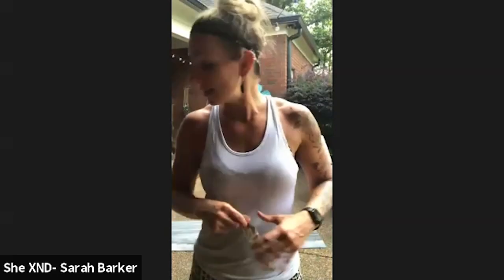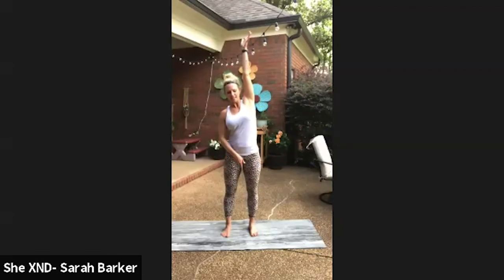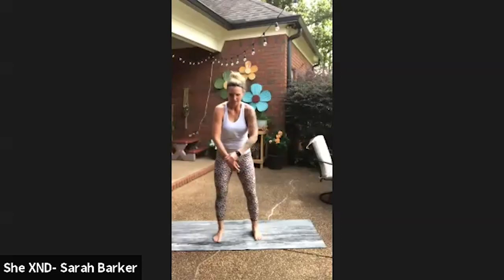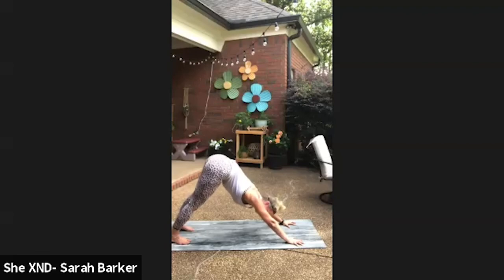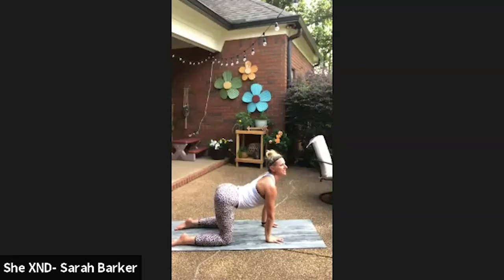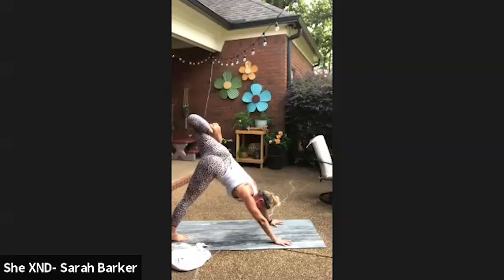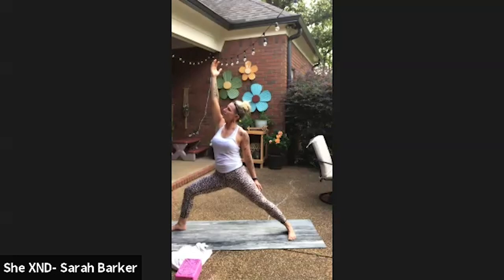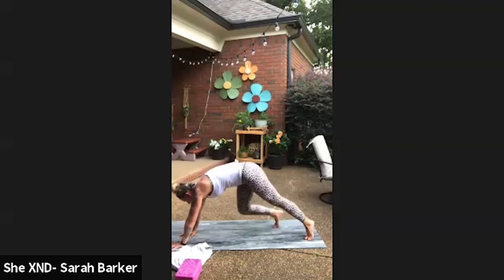Yoga with Sarah Barker / 6.30.20 / XND SheMoves Fitness Community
Follow along as Fitness & Yoga Instructor, Sarah Barker, leads you through a Yoga practice for the XND SheMoves Fitness Community.

Workout Recorded: June 30, 2020